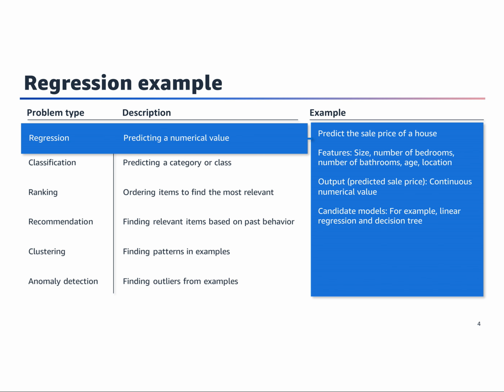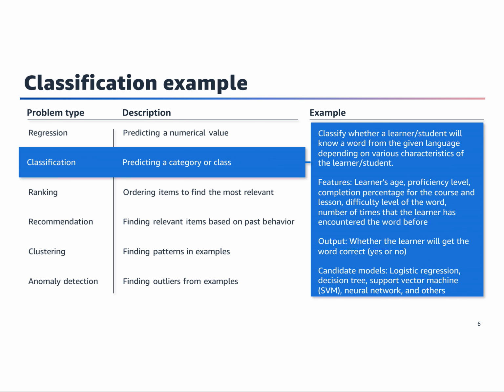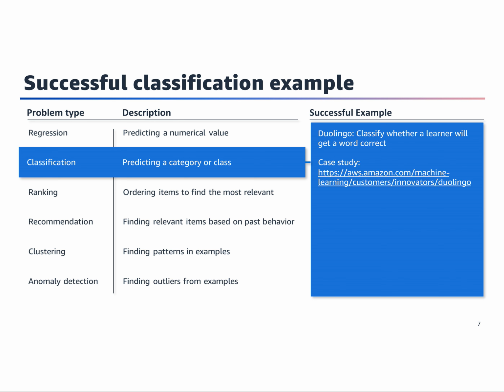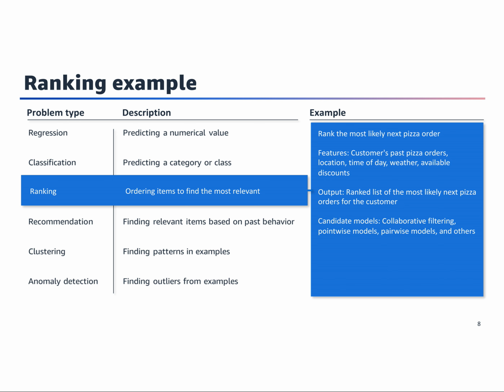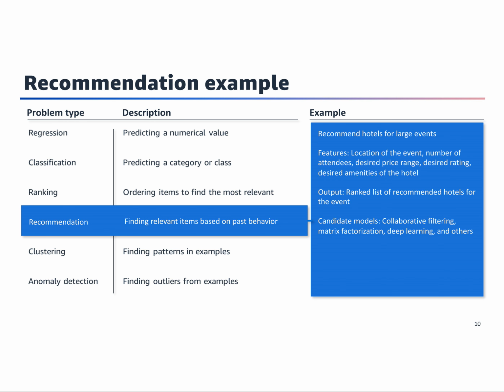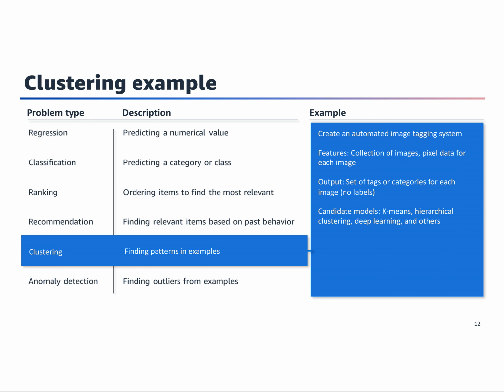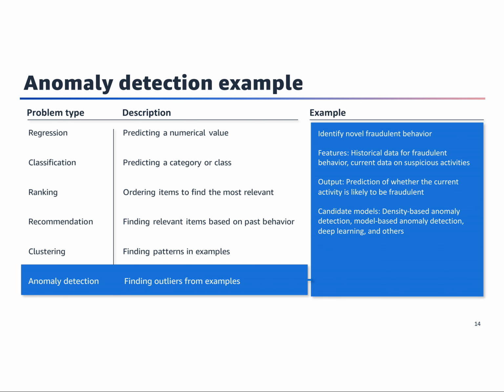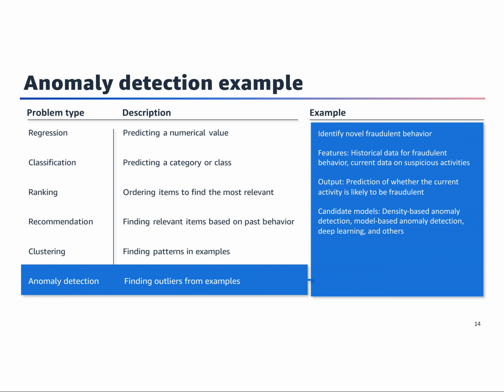ML Through Application - Module 1, Lesson 3: Examples of ML Applications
In this lesson, you will learn about common types of problems that you might encounter and which lend themselves for using ML. You will review examples of the problems and see how AWS customers have used AWS to support their ML solutions to problems.

This video is part of Machine Learning University’s open-source "Machine Learning Through Application" series, part of our Fundamentals of Machine Learning content. Access the full set of lessons, hands-on labs, and Jupyter Notebooks here: